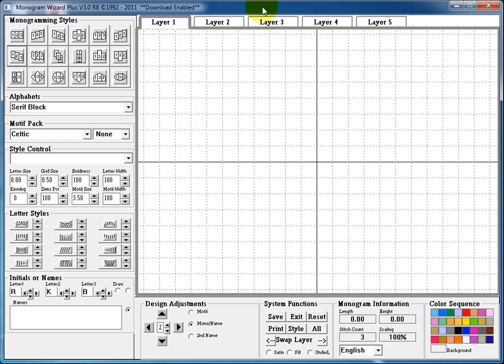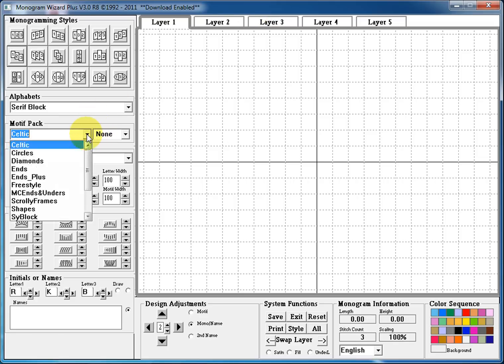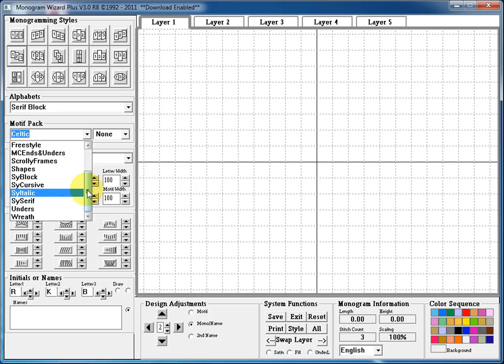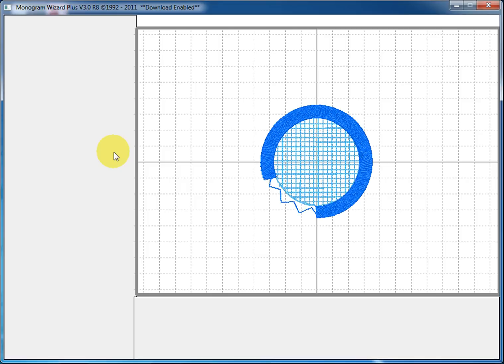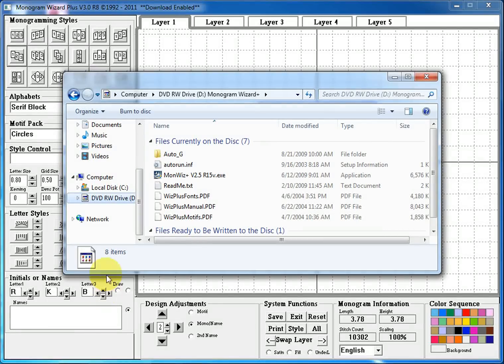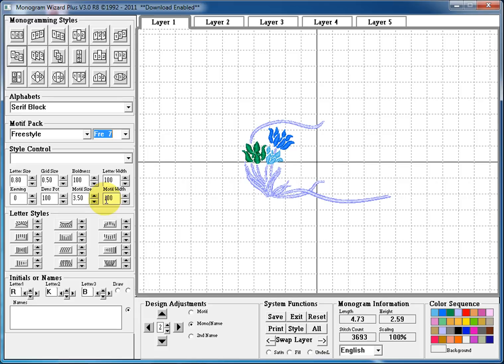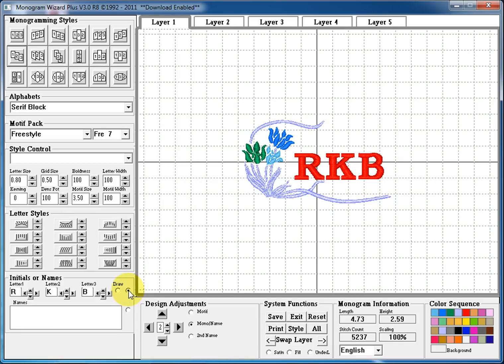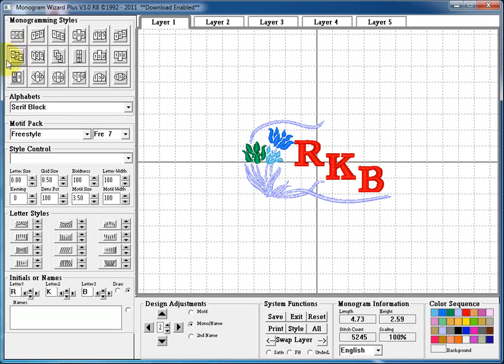Monogram Wizard Plus - Using Motifs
This video tutorial on the Monogram Wizard Plus teaches you how add a Motif to your monogram.